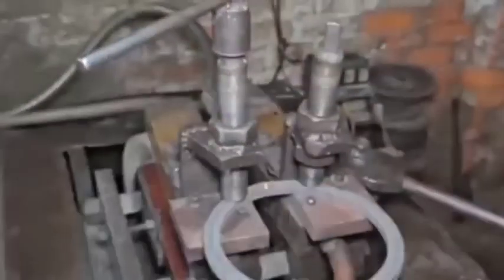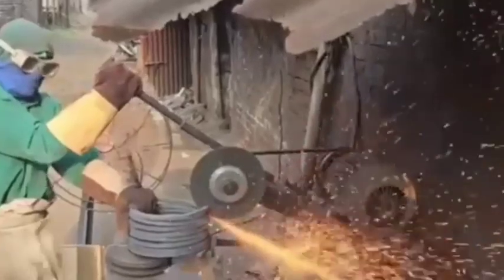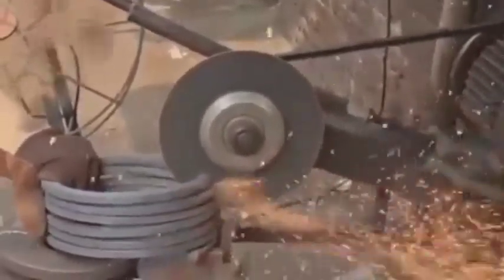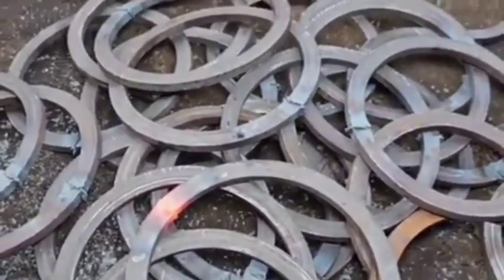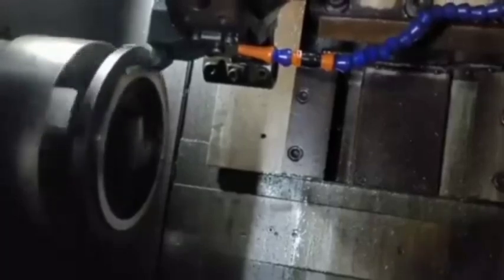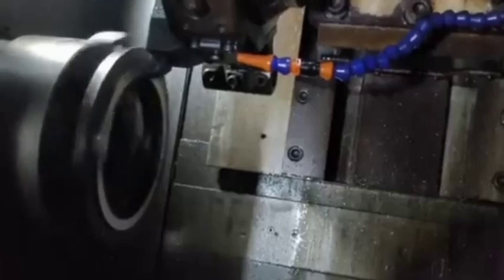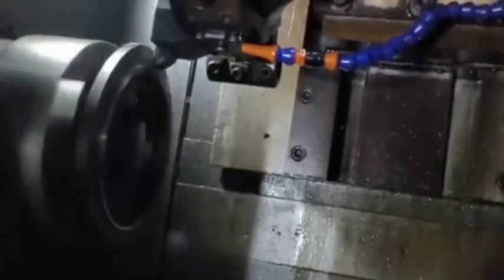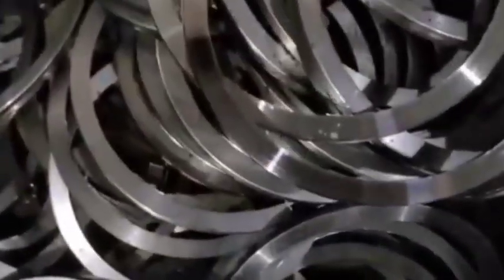"Incredible Manufacturing Process of Suzuki Mehran's Flywheel Ring Gear"